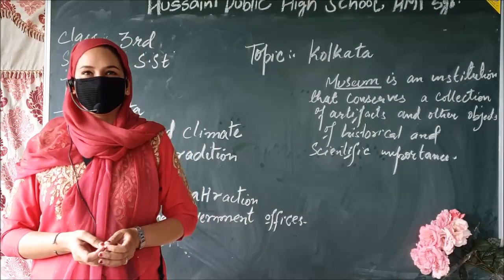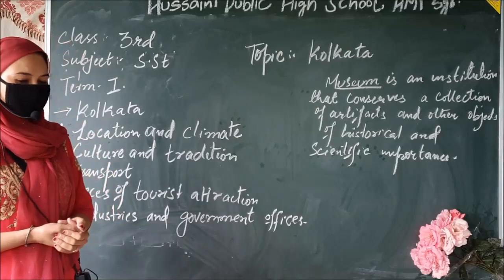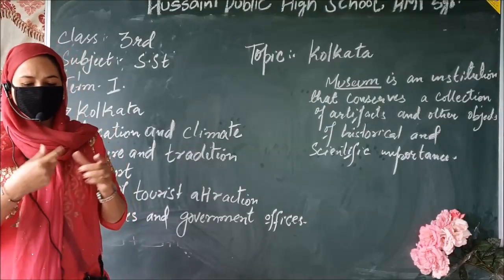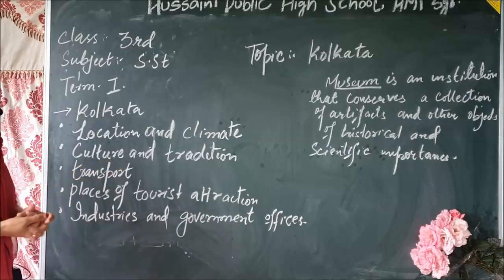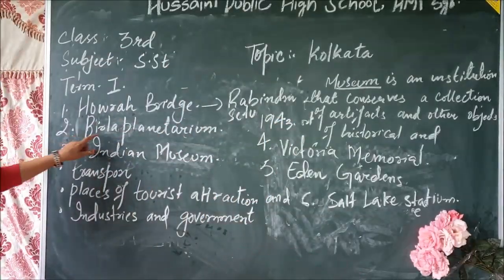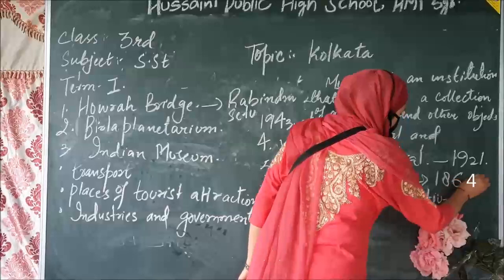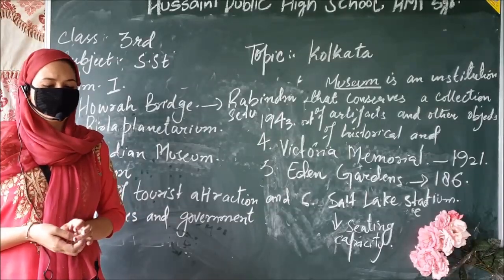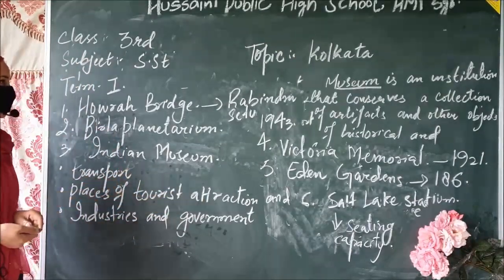3rd Class S.St P-1 # Hussaini School Srinagar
For Class 3rd . Subject S.St  #  Topic :  Kolkata . important places in Kolkata